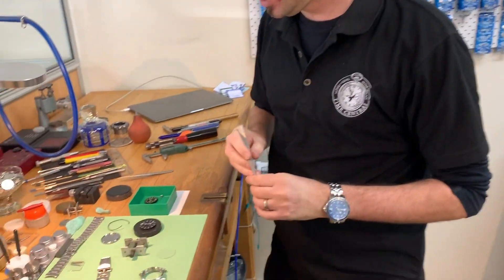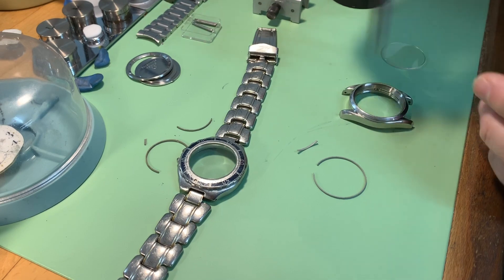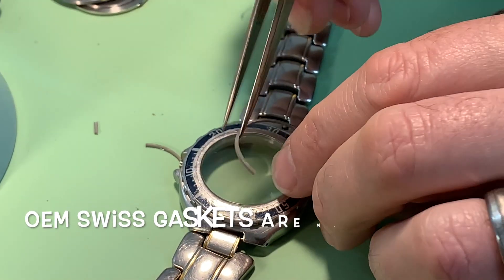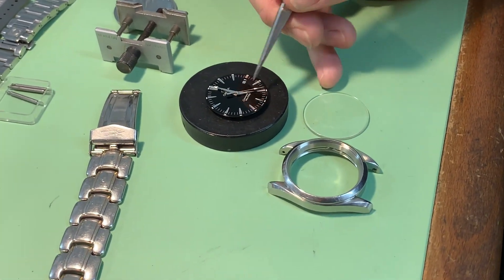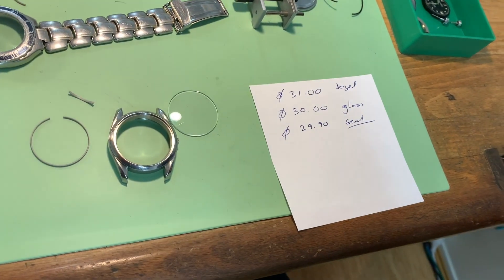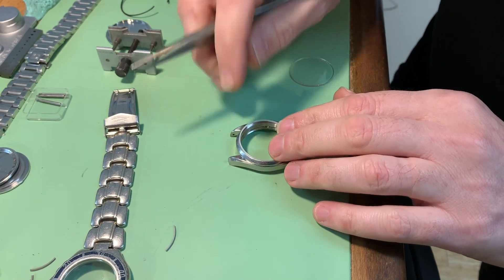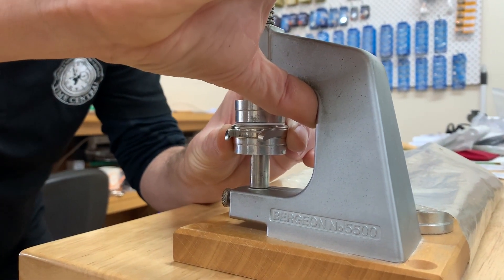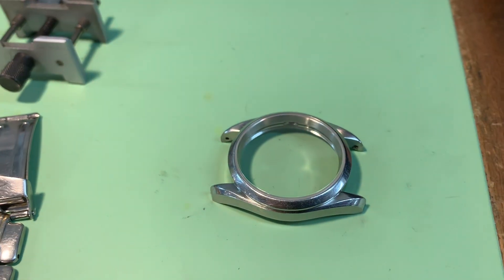Making Custom Watch Glass Gaskets on a Myford ML7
An instructional video on watch repair. Watch water resistance commonly fails when glass gaskets break down. Here is a fast, effective , and long lasting way to re-seal a watch.

Time Central
Rotorua, New Zealand